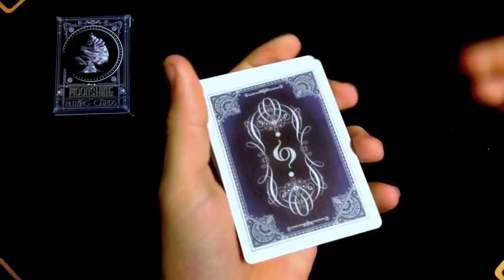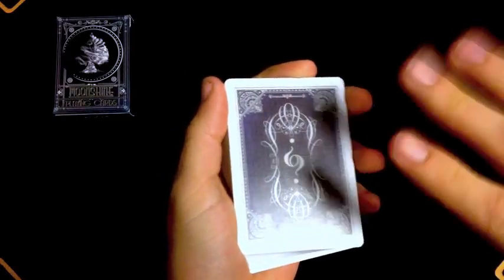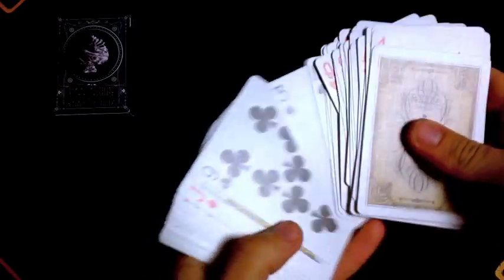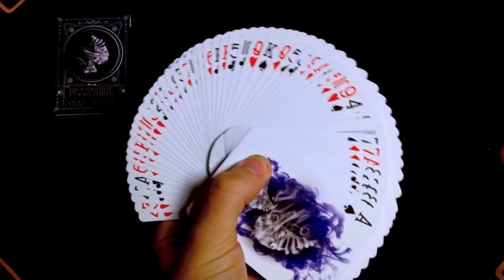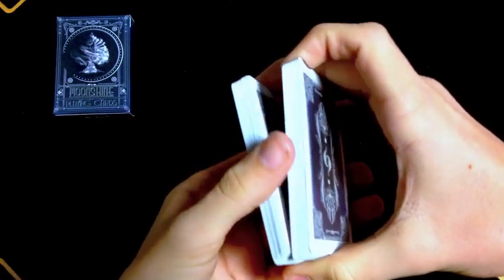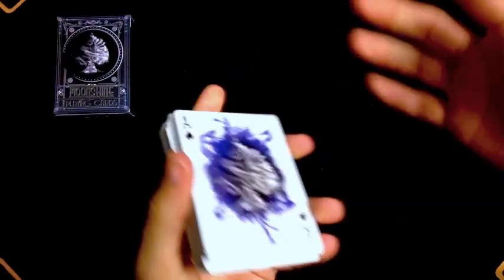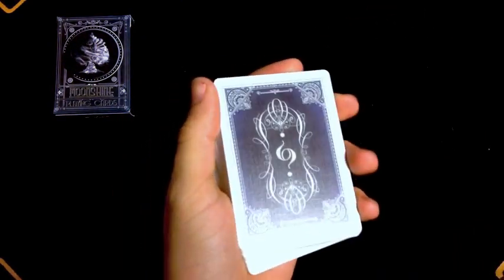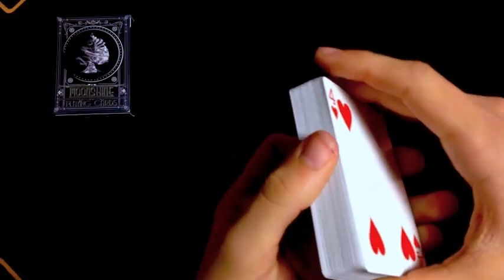MIDNIGHT MOONSHINE Dark Edition Playing Cards Deck Review!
Like the Card I used? Get Them HERE!